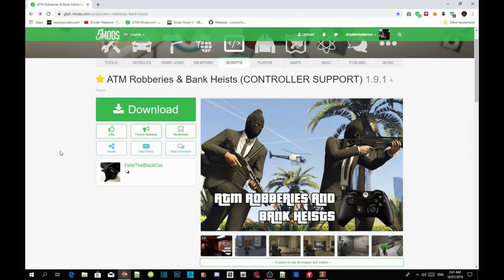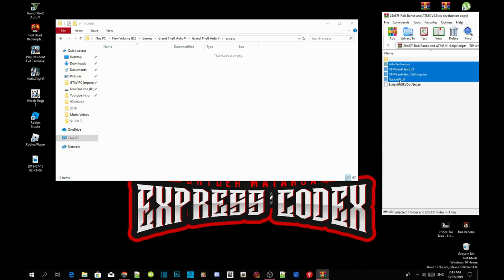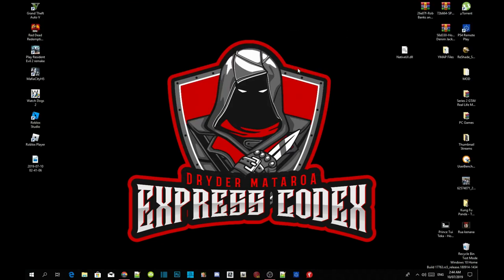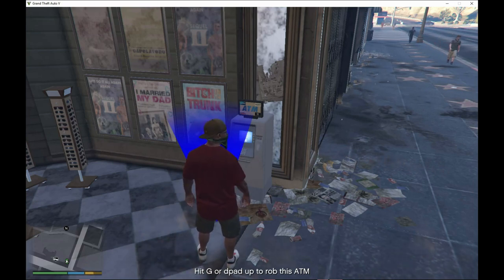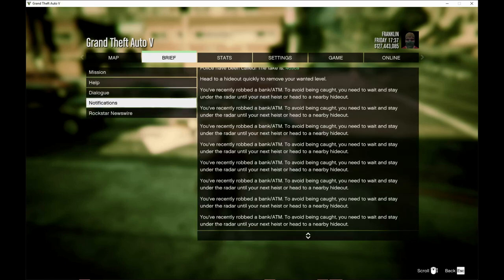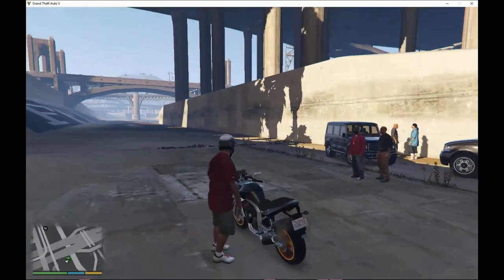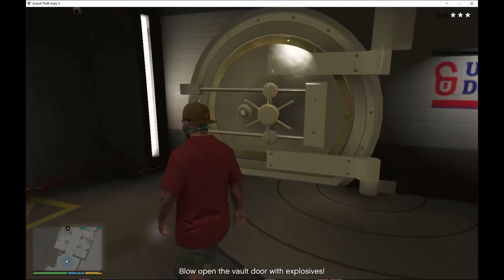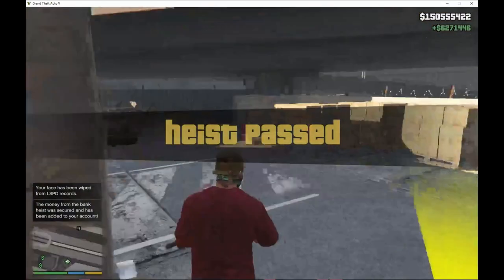PC Modding Tutorials: How To Install The ATM Robberies & Bank Heists Mod #145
►  Info:

Author Comment
With this mod, you can rob all of the 47 ATMs around the map and all of the 10 banks. Simply head to the locations and rob them by hitting the key you use for vehicle horns (default - E) when prompted. Just make sure to escape the police in time!

Video Editors:

Producer: Dryder Mataroa
Product Manager: Dryder Mataroa
Graphics/Design: Imovie, ShotCut
Video Creators:

Special Thanks To:

Social Media/Info

✔ Verified Account